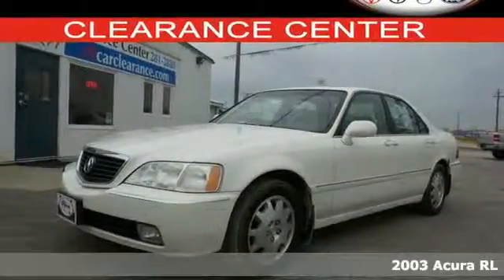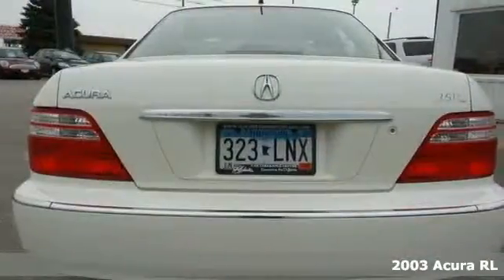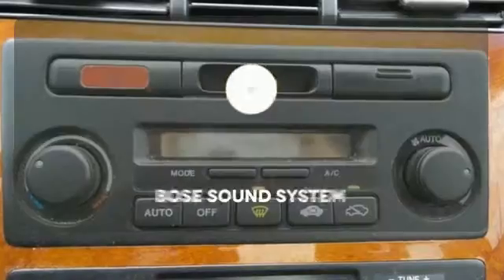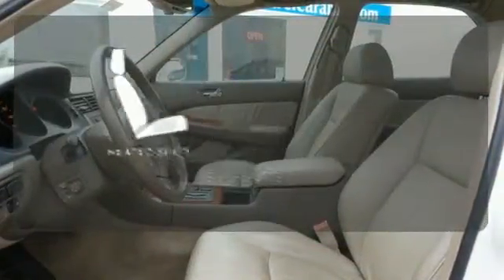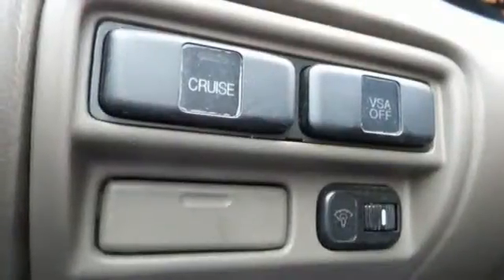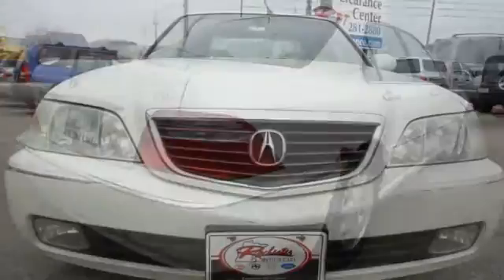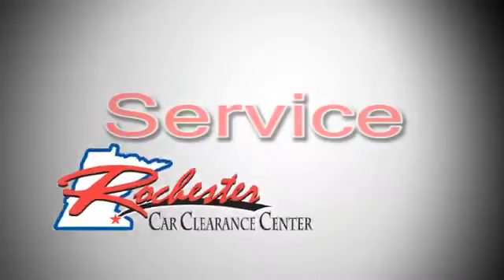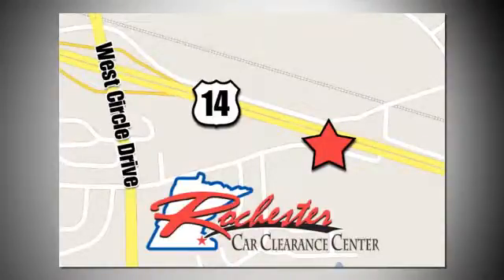2003 Acura RL Rochester Winona, MN SA26896 - SOLD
Year: 2003
Make: Acura
Model: RL
Trim: 3.5
Engine: 3.5L V6 SOHC 24V
Transmission: 4-Speed Automatic with Overdrive
Color: White
Mileage: 179301
Stock #: SA26896
VIN: JH4KA96543C001490

Tune-Ups
Transmission Service
Brake Service
Performance Parts
Factory Wheels

Address:
2980 HWY 14